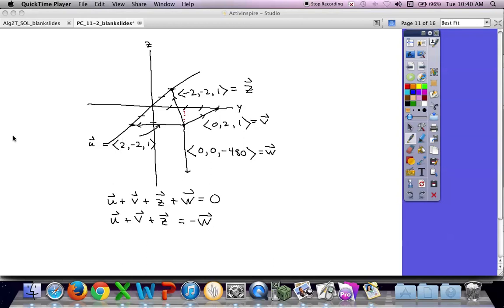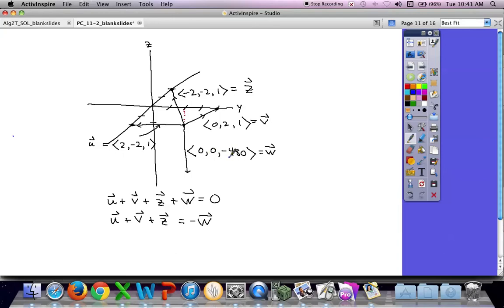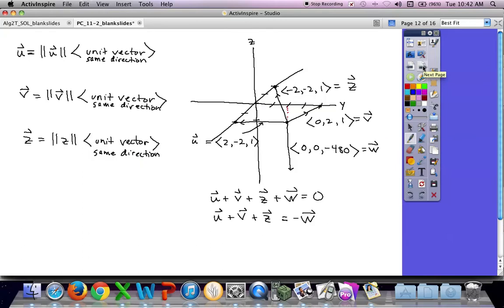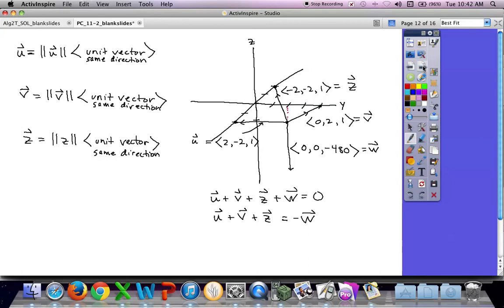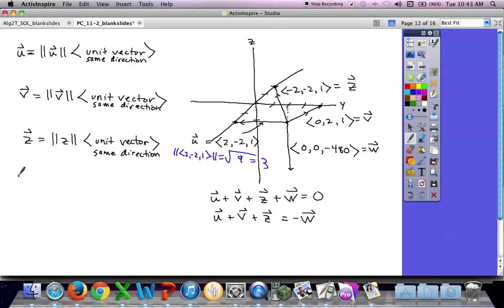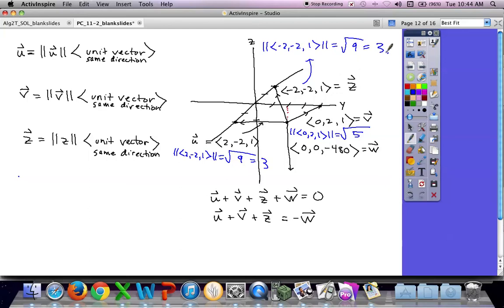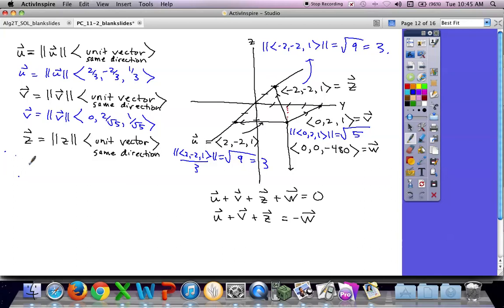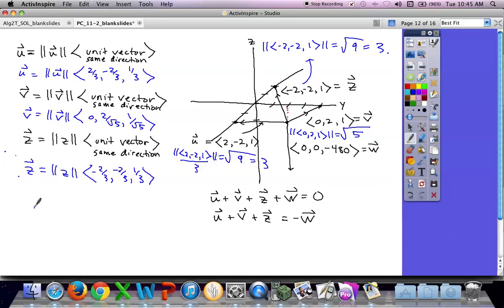PC 11 2 9